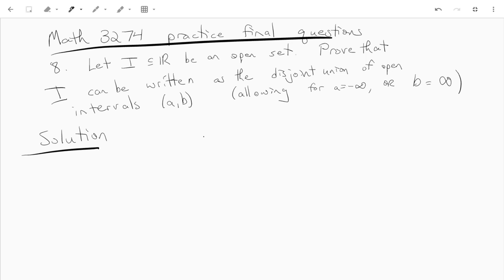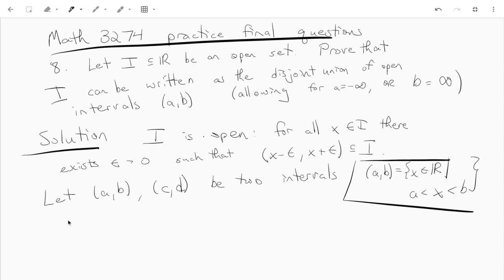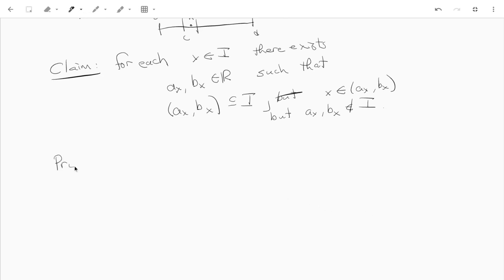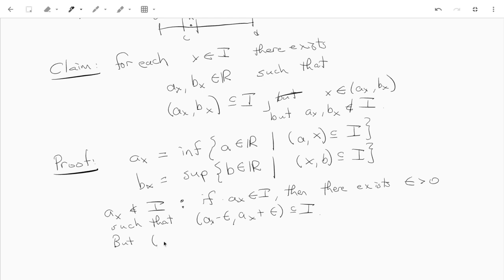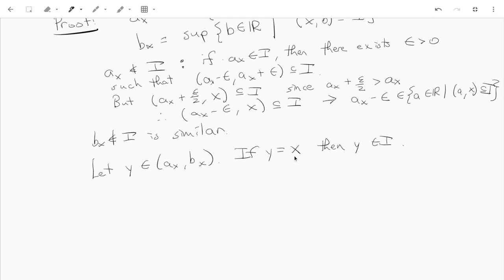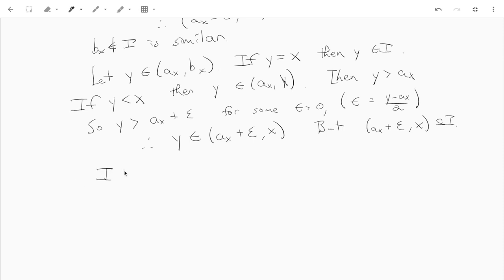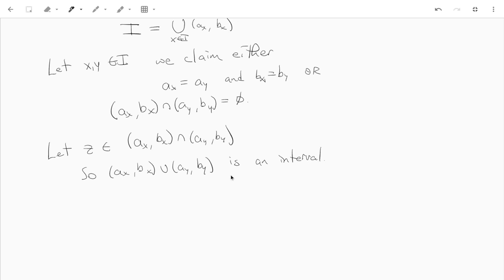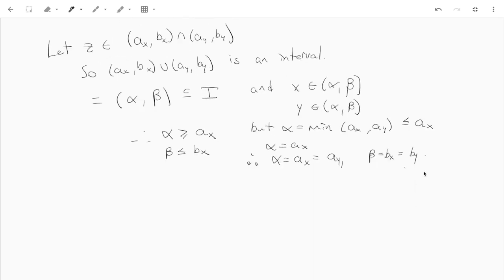Math 3274 - final exam practice - question 8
Open set in R can be written as disjoint union of open intervals.
Note: this solution can be improved by using equivalence relations.